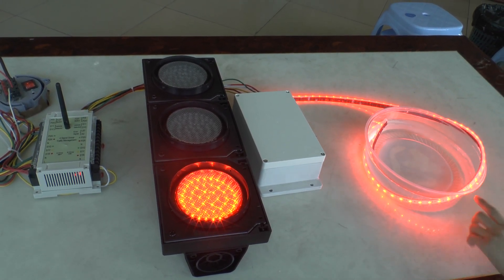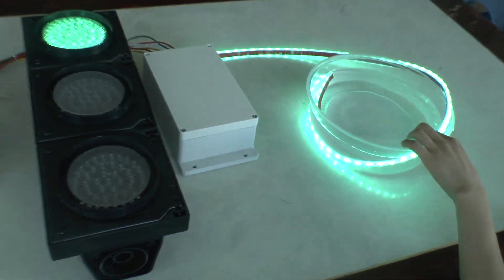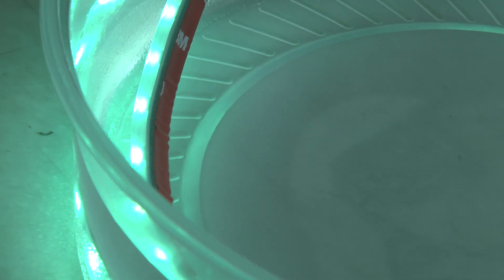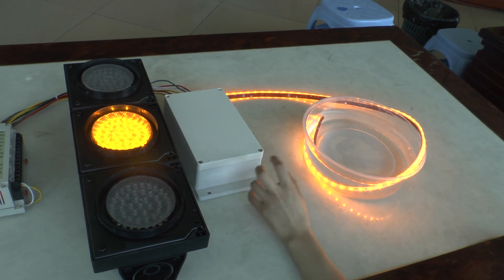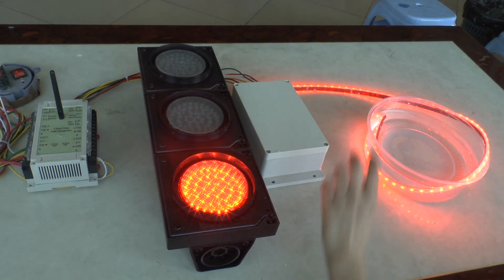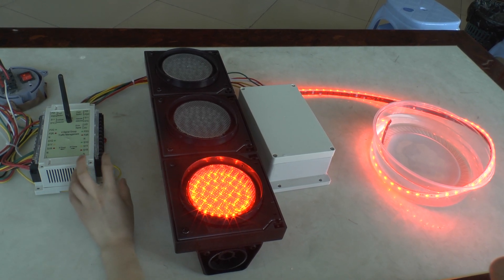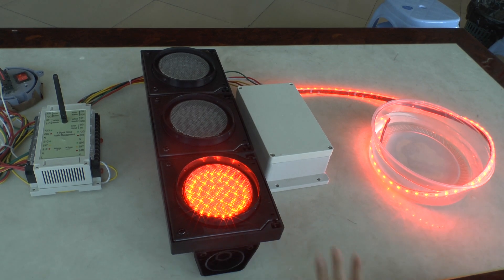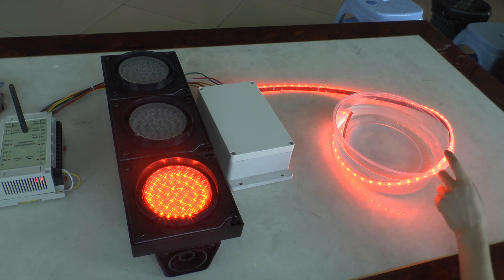LED pole traffic light waterproof testing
Noble Opto LED pole light waterproof testing. If you want to know more detail information. Welcome send message to my